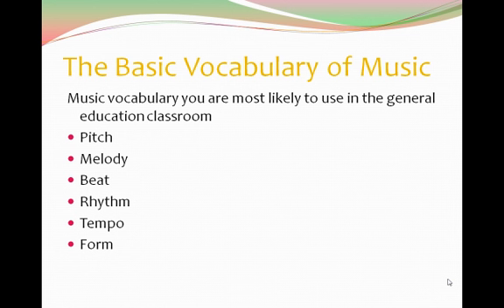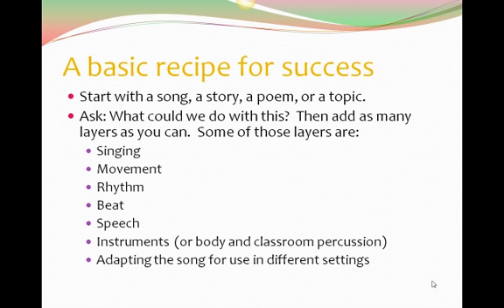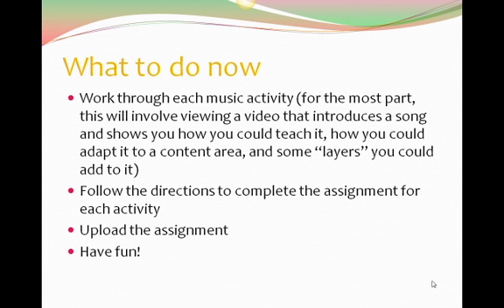integrating music v 1